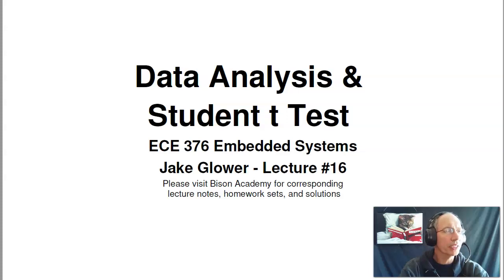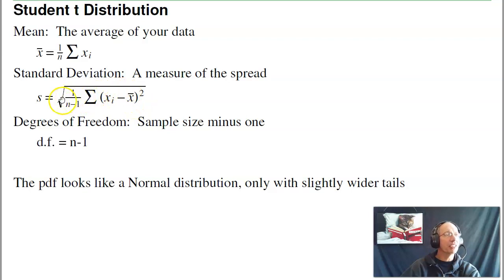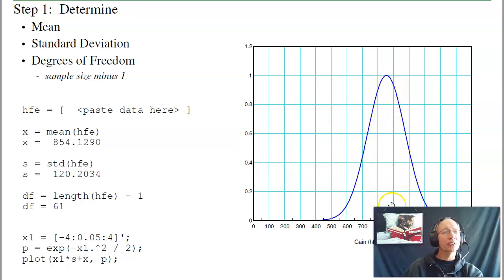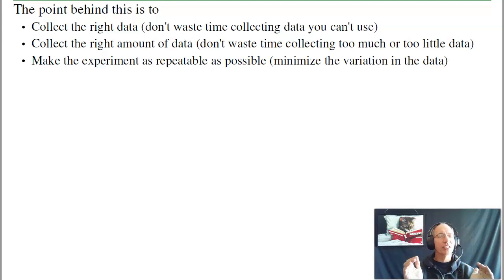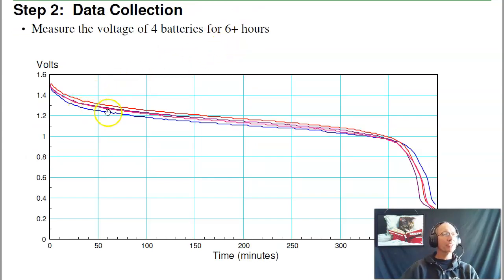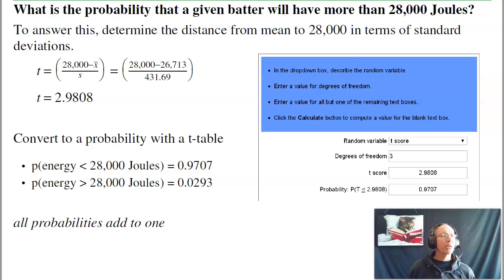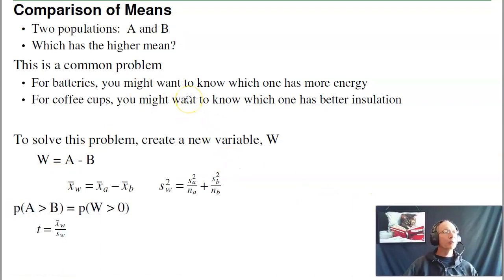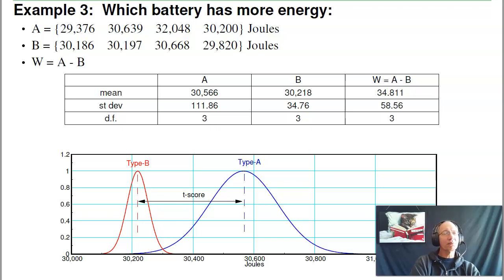ECE 376.16 Data Analysis and Student t Test